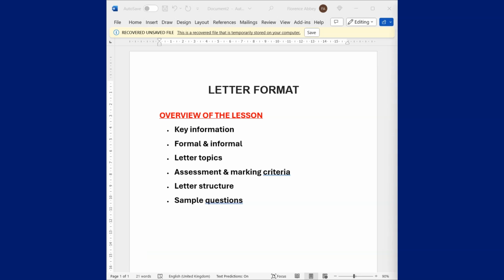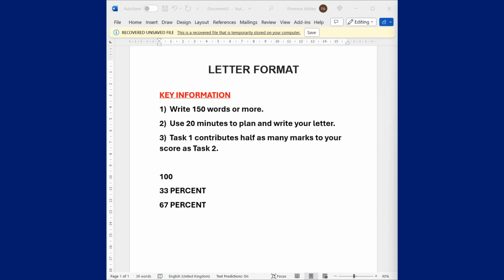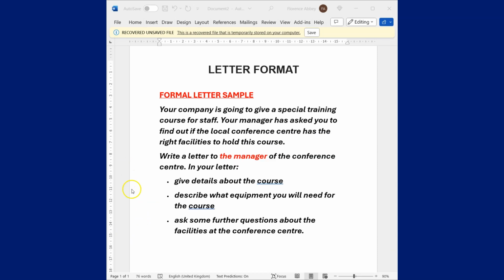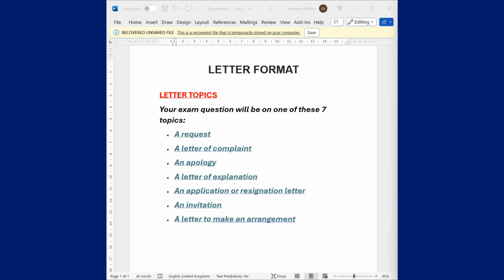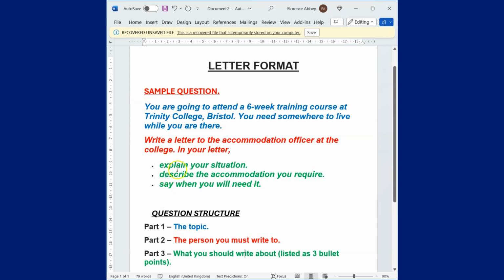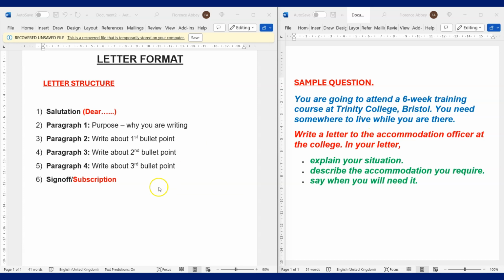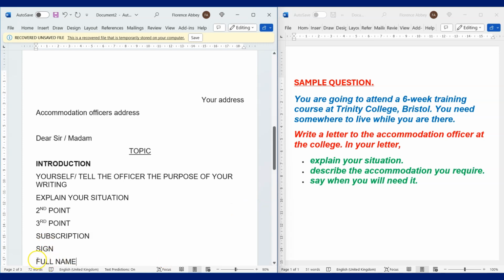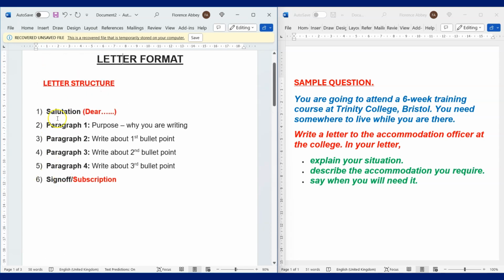LESSON 2 LETTER FORMAT